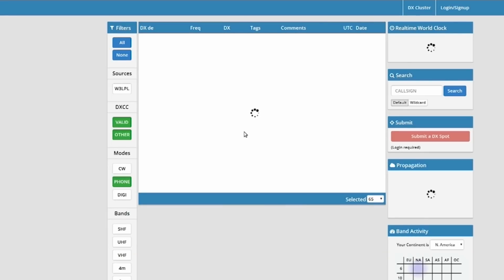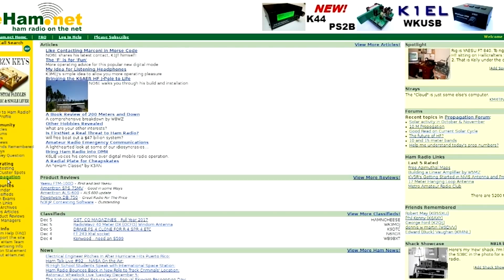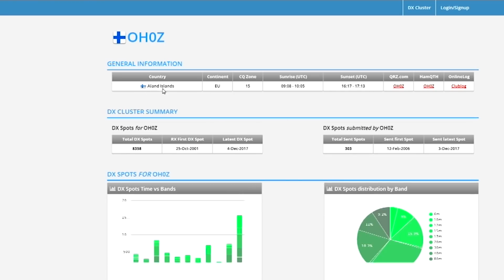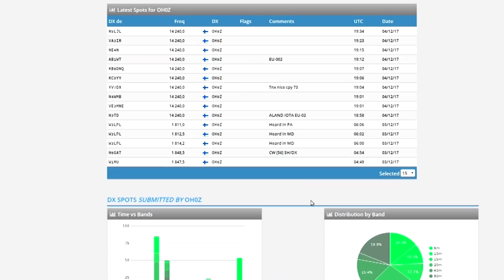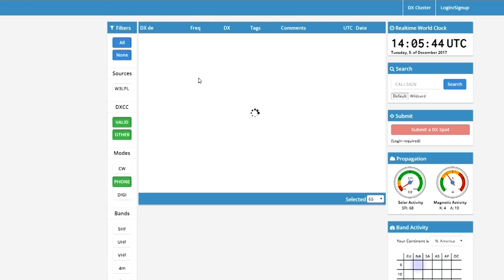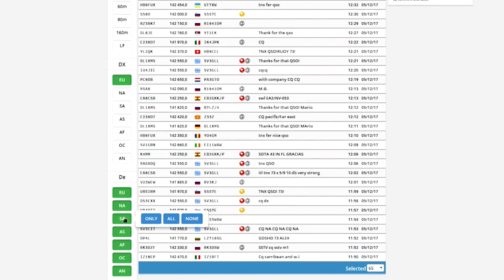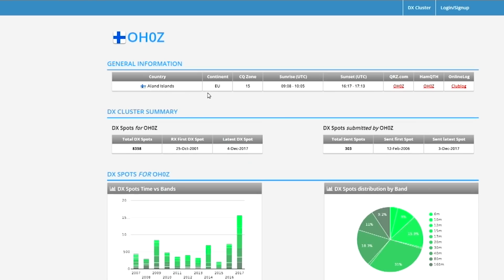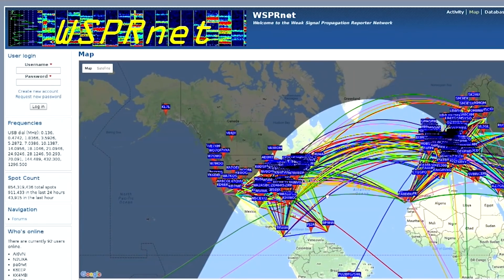Ham Radio Basics--Fishing for DX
Jim W6LG discusses DXing and gives a couple of resources for the new DXer.  There is an editiing mistake in this video.  I will upload a revised version with the same title stating a correction.  Thanks, Jim